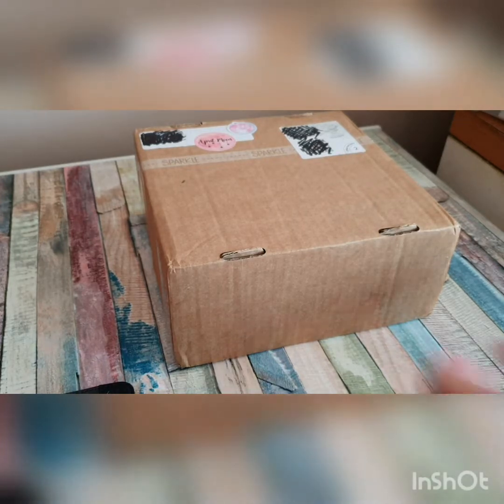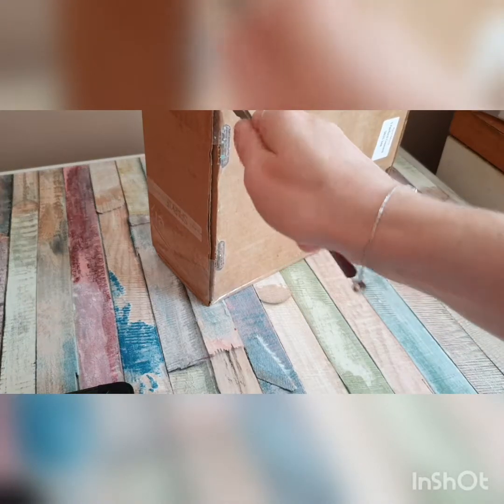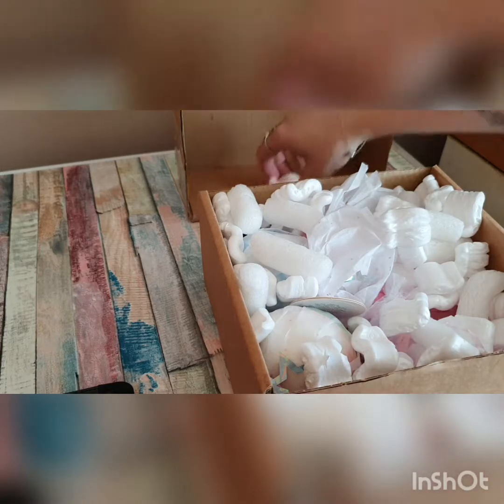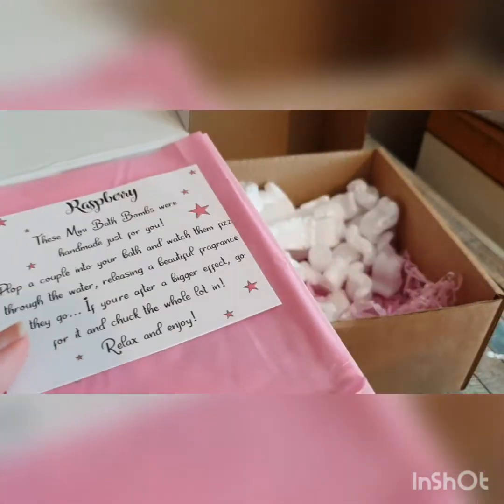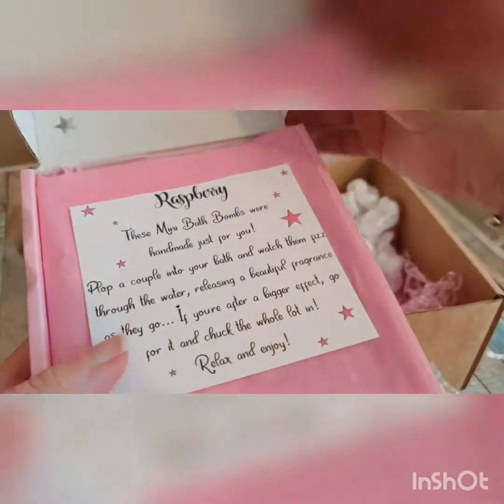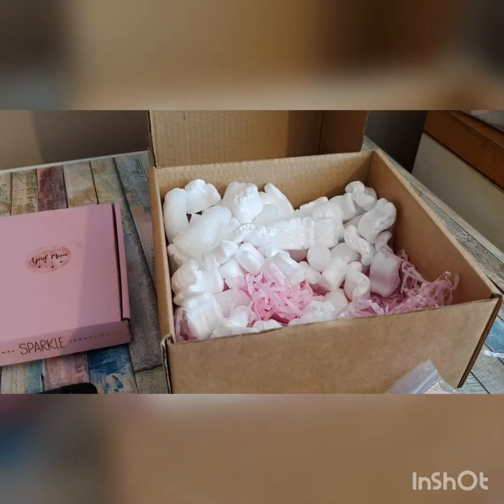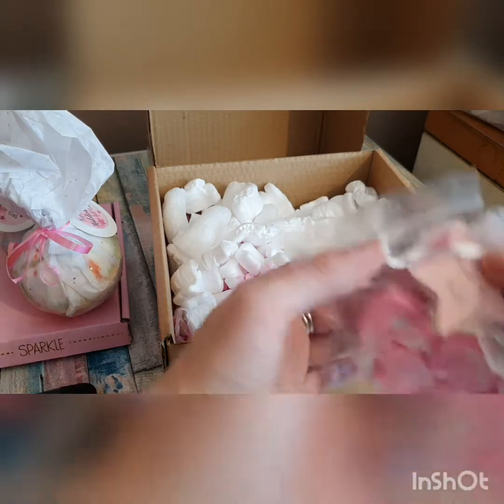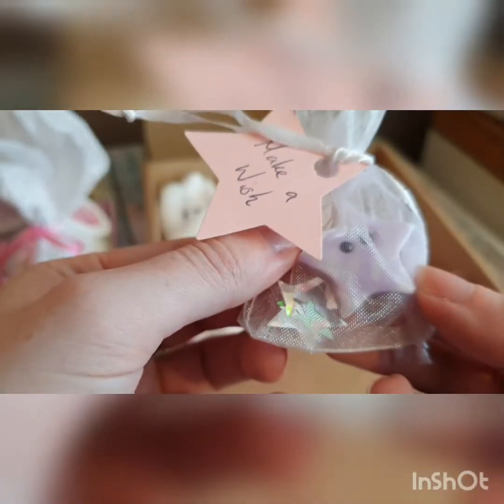My awesome april moon unboxing 😍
I absolutely love these. The bath bombs not only smell Amazing but some contain a gem with a personalised message too. Their a great price and smell exactly like their supposed to. The seller is amazing and so thoughtful. I cannot praise this seller,shop and items up enough. I will definitely be buying again and cannot wait to use these.